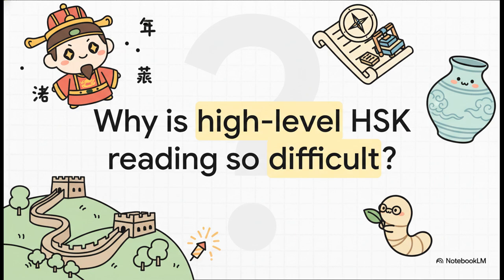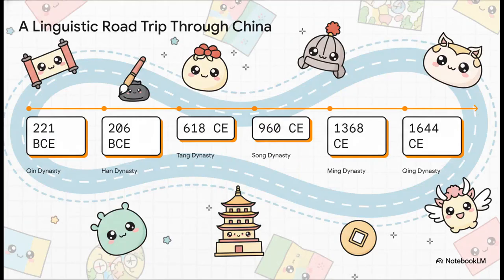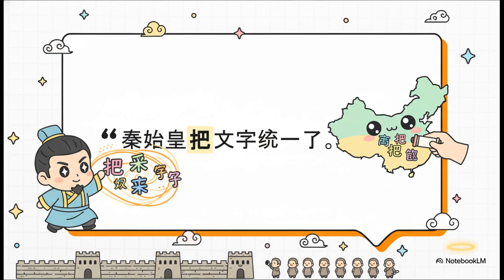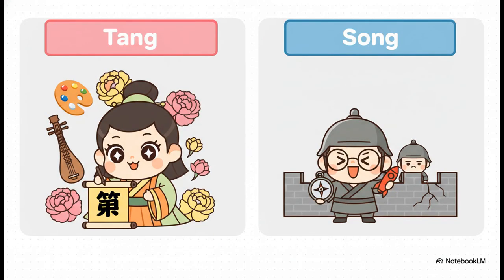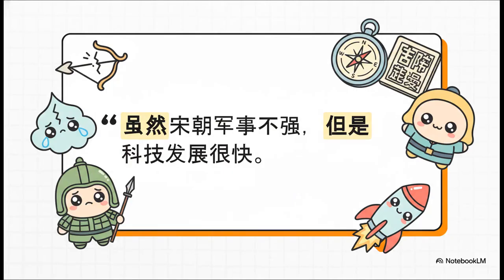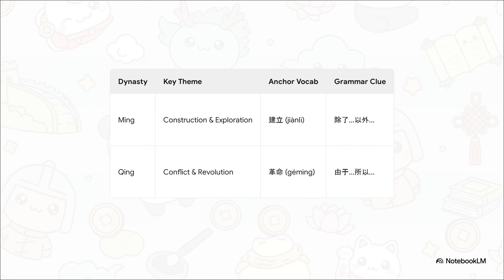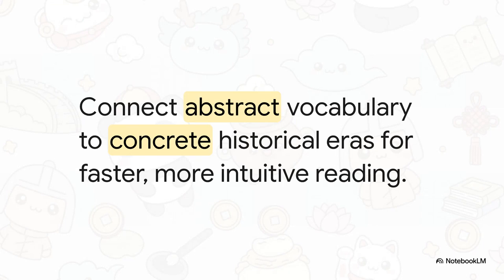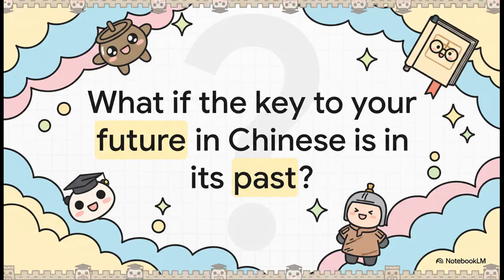Learn Chinese History & Vocabulary: An HSK Journey Through Dynasties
**Master HSK 5 & 6 Vocabulary Through Chinese Dynasties!** 🇨🇳📖

Struggling with advanced Chinese reading comprehension? For learners tackling **HSK Levels 5 and 6**, the biggest hurdle often isn't the grammar—it’s the **context**. In this video, we take a linguistic road trip through China’s imperial past to help you map essential vocabulary to the eras that defined them.

By linking abstract concepts to concrete historical periods, you will build a mental framework that makes reading Chinese much **faster and more intuitive**.

*   **The Qin Dynasty (221–206 BCE):** Learn about **unity (统一)** and the Great Wall while mastering the **Ba (把) construction** to describe how Emperor Qin Shi Huang standardised the writing system.
*   **The Han Dynasty (206 BCE–220 CE):** Explore the birth of the **Silk Road (丝绸之路)** and the **invention (发明)** of papermaking using the **Emphasis structure (是...的)**.
*   **The Tang Dynasty (618–907 CE):** Dive into China’s golden age of **poetry (诗歌)** and **prosperity (繁荣)**. We’ll use "Not only... but also" (**不但...而且...**) to describe this cosmopolitan era.
*   **The Song Dynasty (960–1279 CE):** Discover massive **technological (技术)** jumps, including the **compass (指南针)** and gunpowder, and how to use "Although... but" (**虽然...但是...**) to contrast innovation with military struggles.
*   **The Ming Dynasty (1368–1644 CE):** Learn terms related to **establishing (建立)** the Forbidden City and the **porcelain (瓷器)** trade.
*   **The Qing Dynasty (1644–1912 CE):** Understand the vocabulary of the final era, including **reform (改革)** and **revolution (革命)**, using formal **cause and effect (由于...所以...)** structures.

**Why study history for the HSK?**
When you see the word **繁荣 (prosperous)** in a test, it is frequently describing the Tang Dynasty. Recognising **革命 (revolution)** often points to the end of the Qing. Understanding these links allows you to guess the meaning of difficult words based on the historical timeline.

🚀 **Take your Chinese to the next level!**